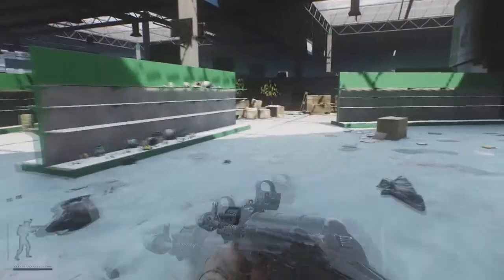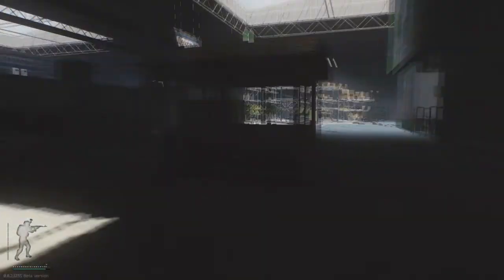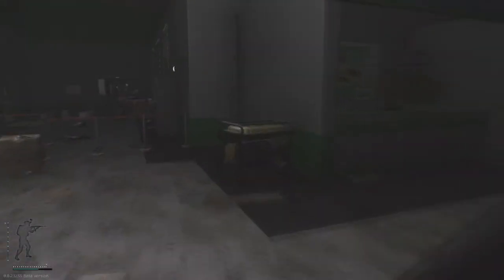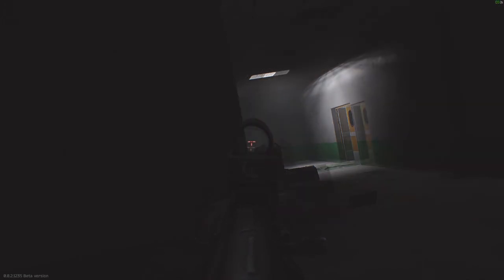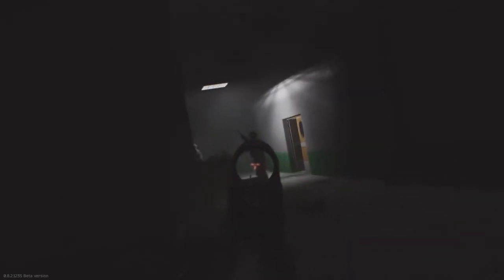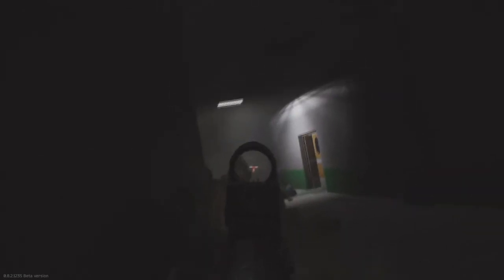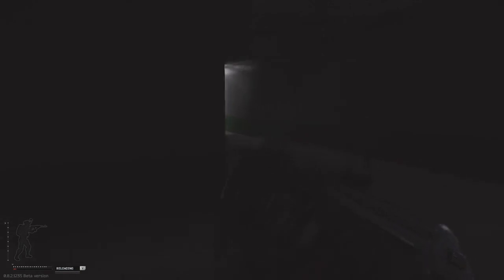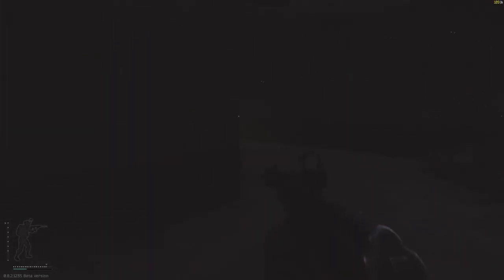Escape from Tarkov w/ Dan - First Squad Wipe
Danny boi and I light up a group of 3 PMC's.